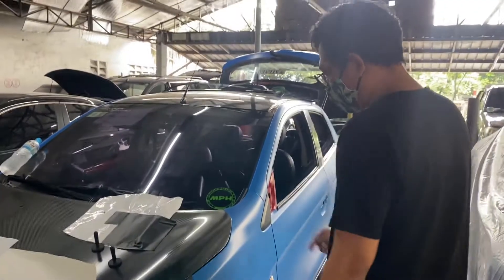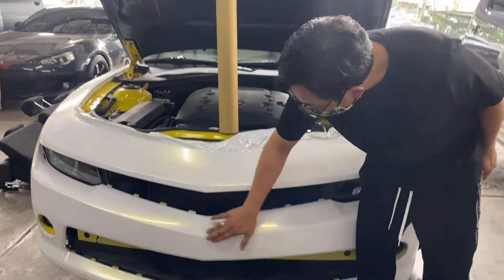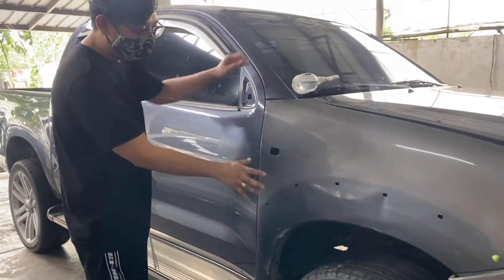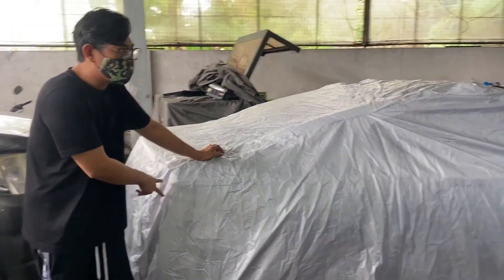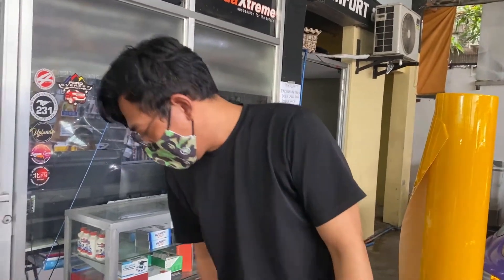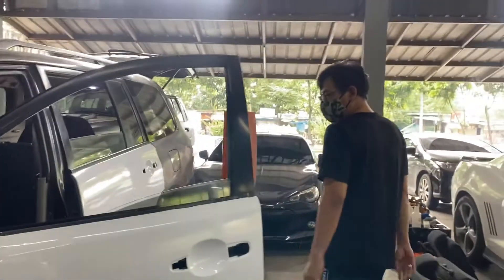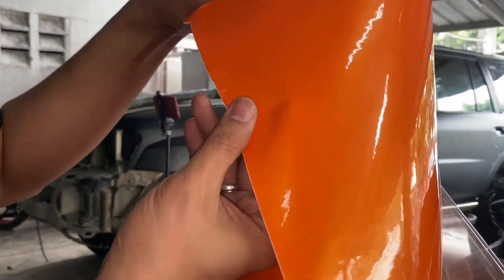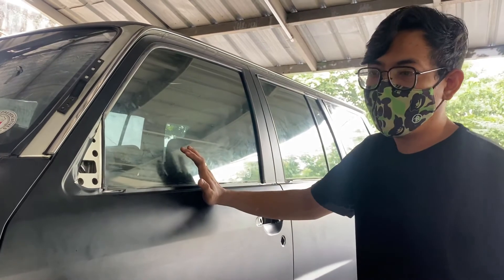INFOVIDEO EPISODE 1 | Ongoing Car Wrap Projects @ Congre. Ave. Ext. Main Branch | 8-21-2020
Our 1st ever Infovideo, showcasing our typical ongoing projects at the shop. this infovideo was taken on August 21 2020, right after the lifting of the strict  ECQ we focused on video based marketing to showcase what we do, how we do it. Primarily letting people know about the new trend in car customization which is car wrapping.

💳 Credit Card & Debit Card Payment Accepted!!

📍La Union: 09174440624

📌 "why settle for the Cheap or the Over-Priced, when you can come to the BEST with the RightPrice"✔️🔝